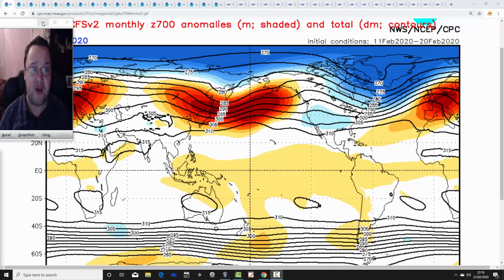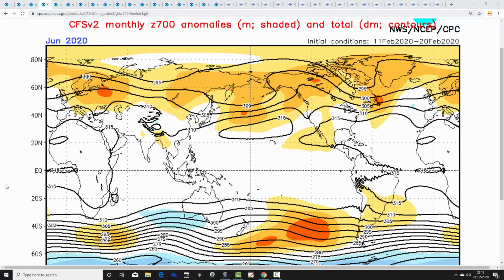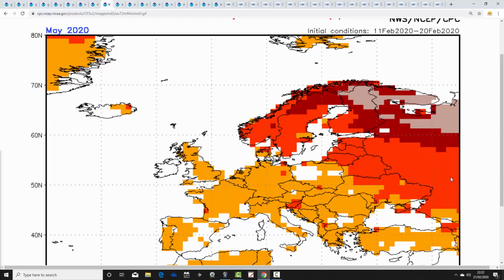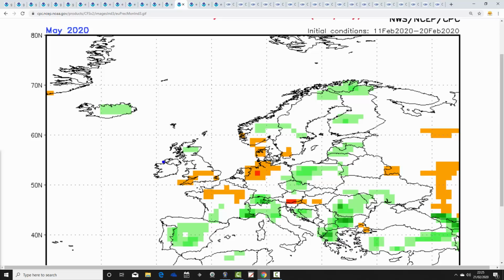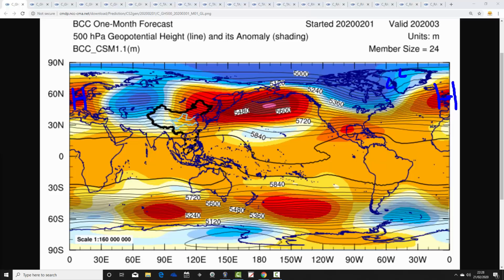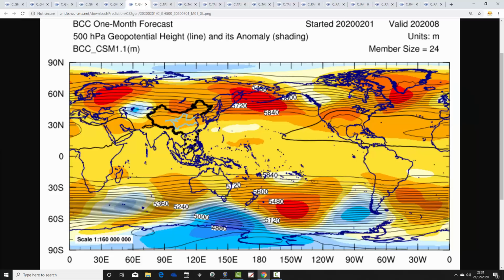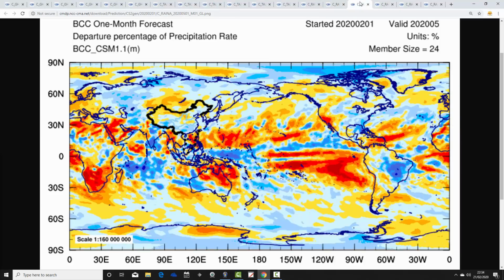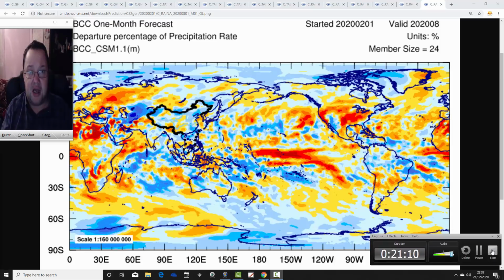CFS Vs BCC Six Month Look-Ahead (February 2020)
Video Description:

CFS Vs BCC Six-Month Look-Ahead taking us from March to August 2020 with the ling range CFS V2 and Beijing Climate Center seasonal numerical models - but as before it is JustForFun